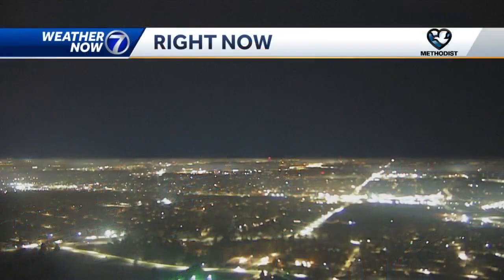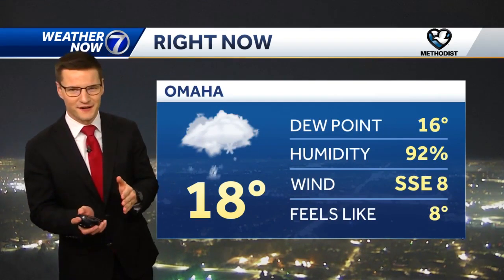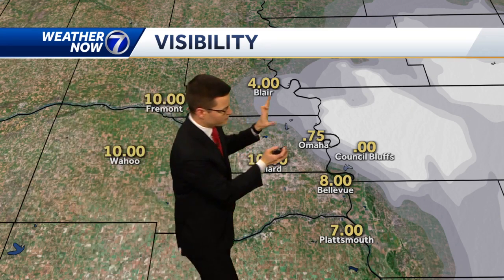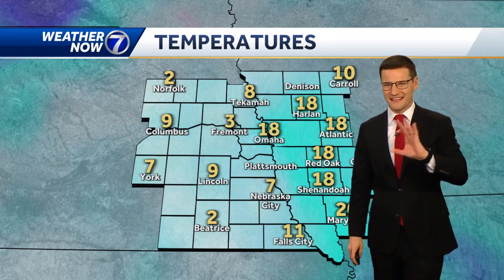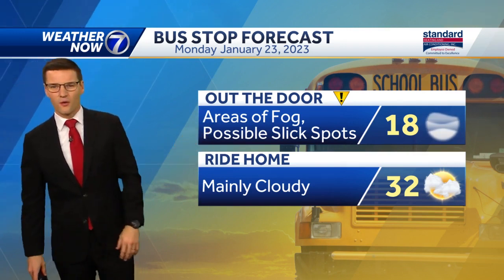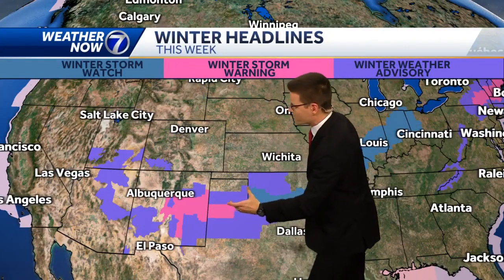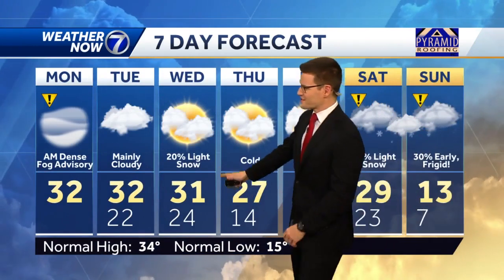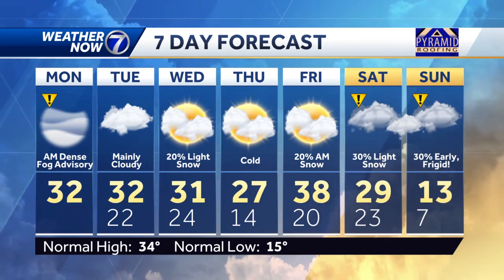Dense fog, freezing fog could cause impacts Monday AM